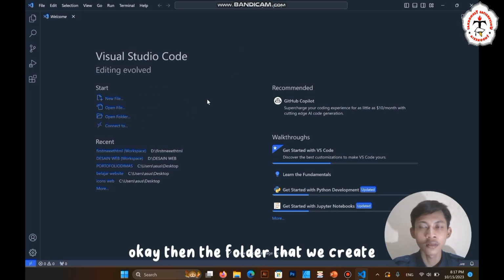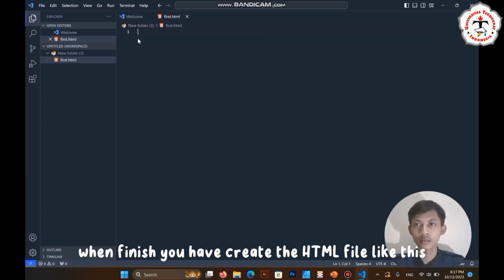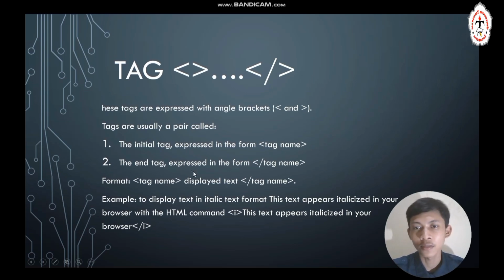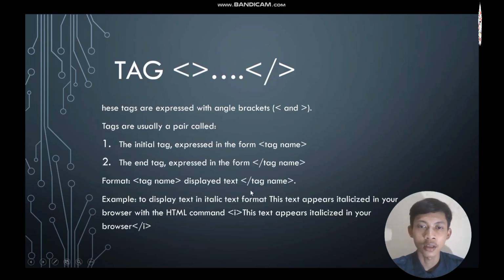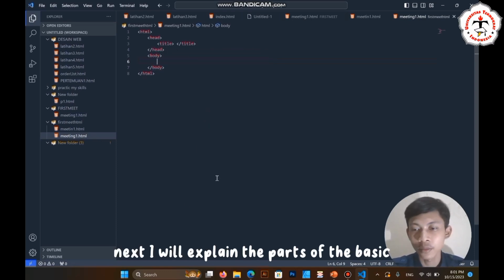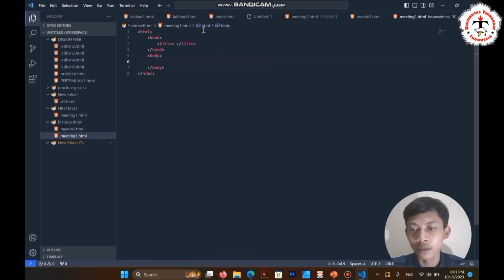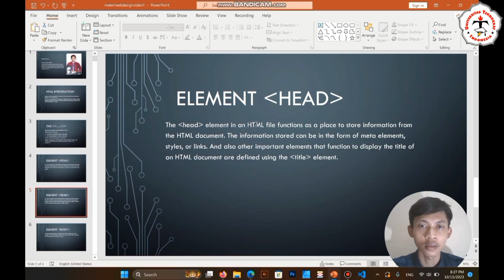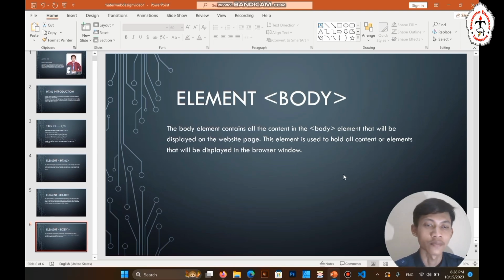Part 1 : Introduce HTML, How To Create First File HTML and Basic Structure Of HTML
Hello everyone..
My name is Muhamad Dimas Stiyawan(22312087)

In this video you will find out
-HTML introduction
-How to create the first html file
-and basic Structure of HTML

watch this video until and.

thank you..and see you again in the next video.